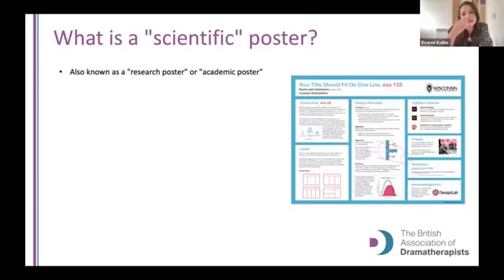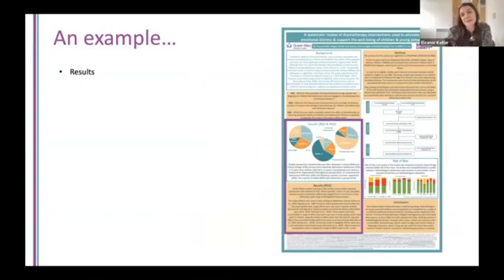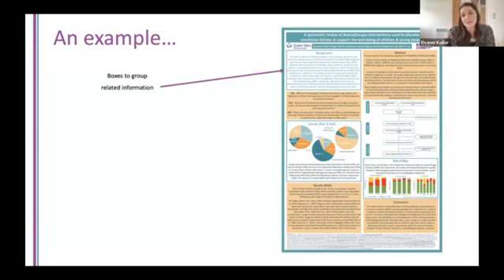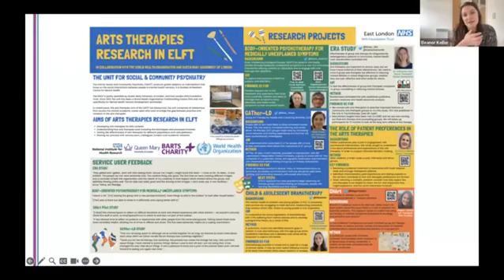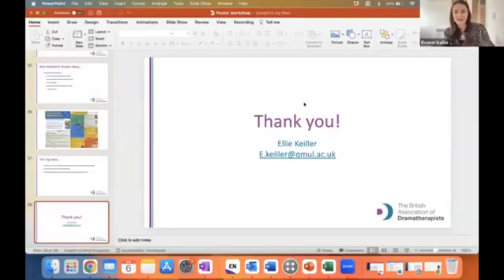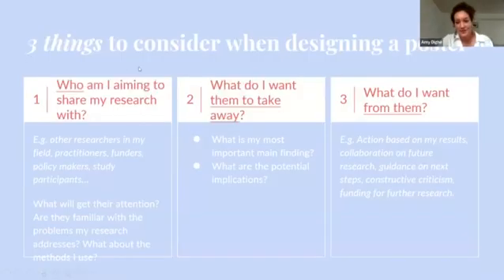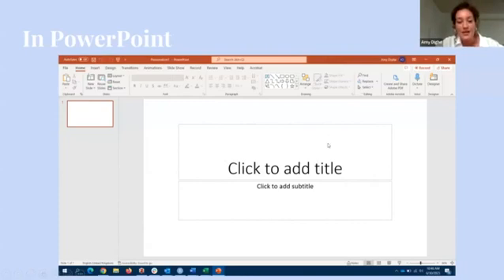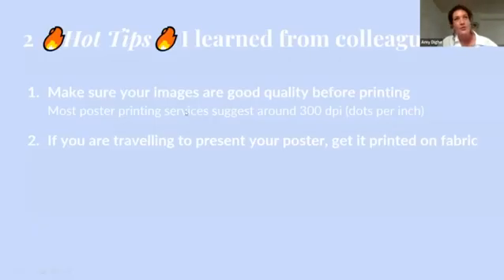Poster Workshop - July 2023